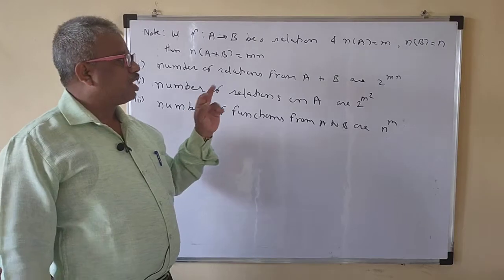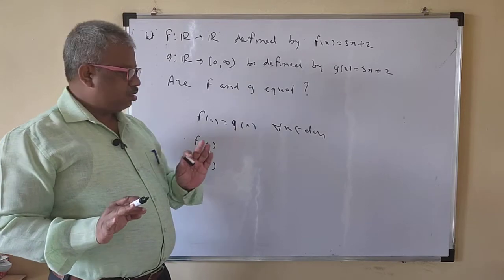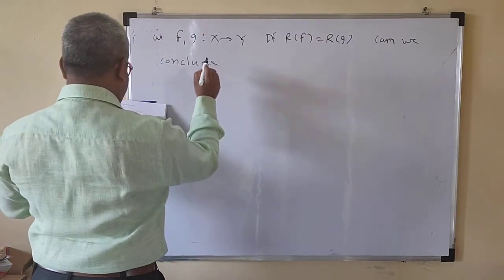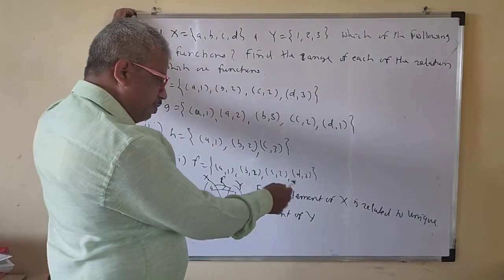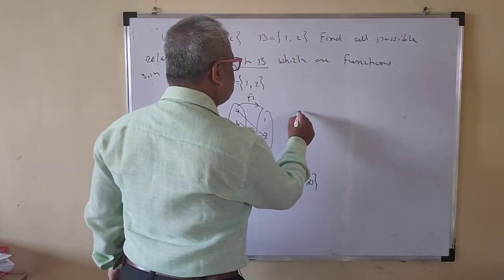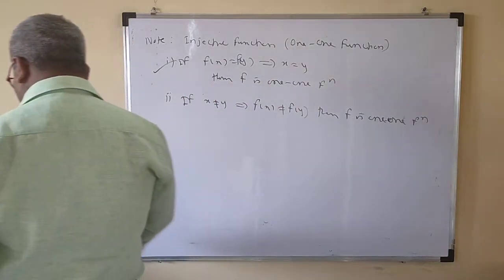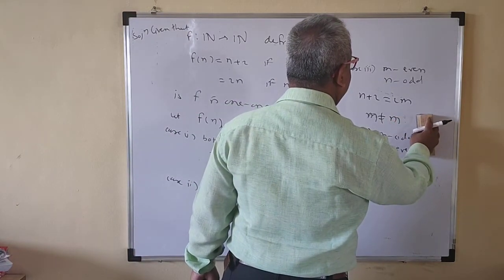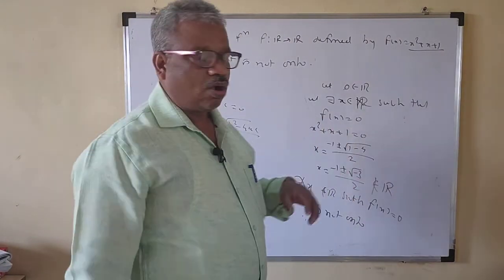Functions Lecture 3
Chapter 1  Sets, Relation and Functions